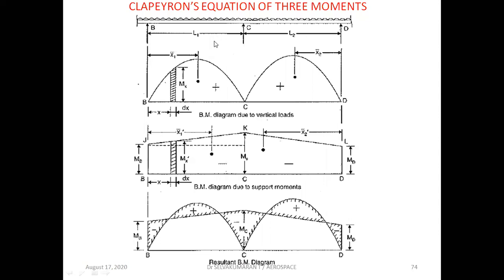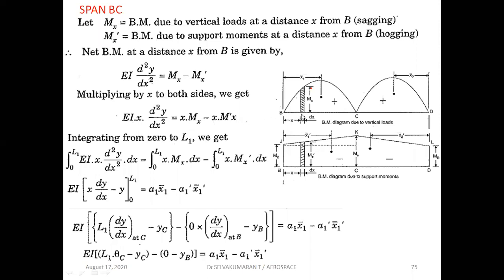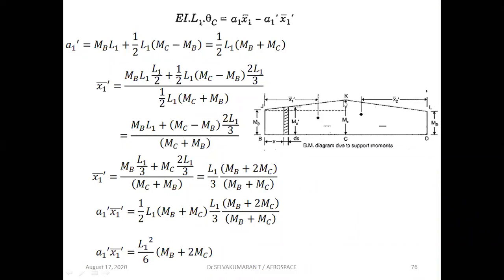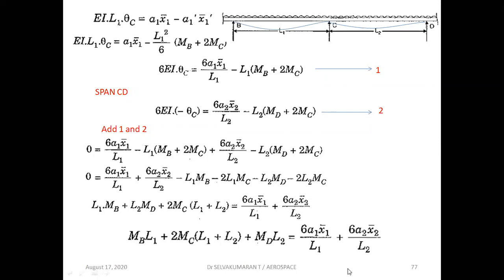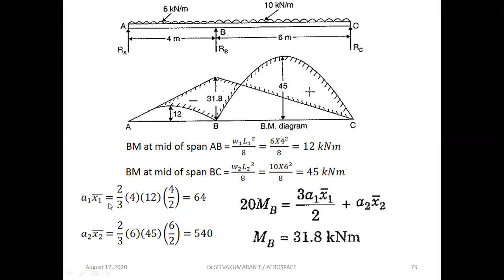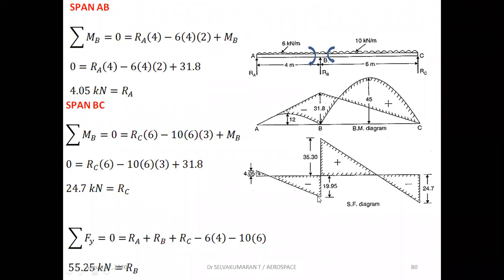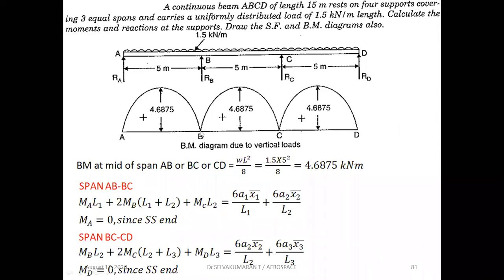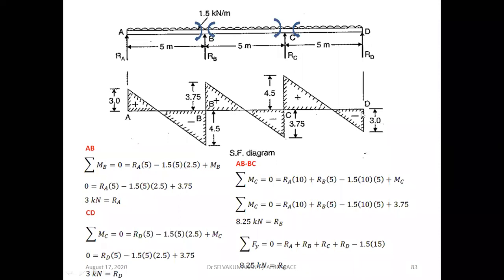CLAPEYRON'S THREE MOMENT EQUATION_1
CLAPEYRON'S THEOREM OF THREE MOMENT EQUATION DERIVATION,PROBLEMS